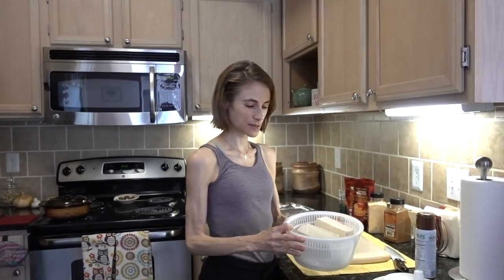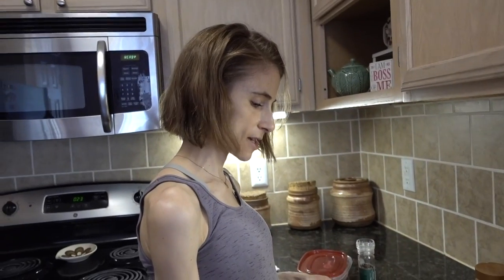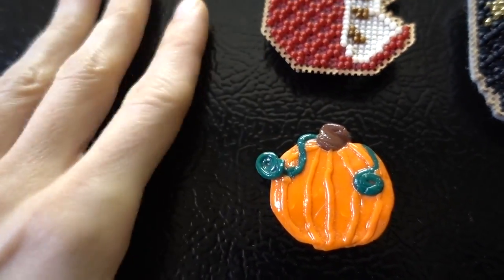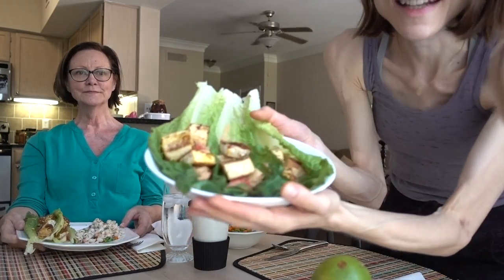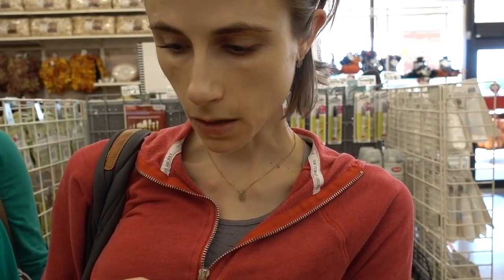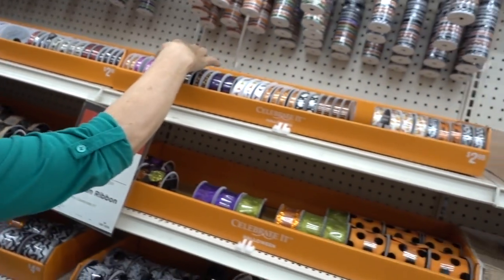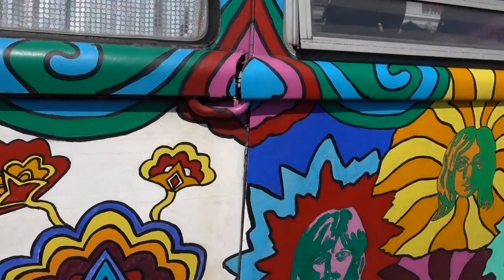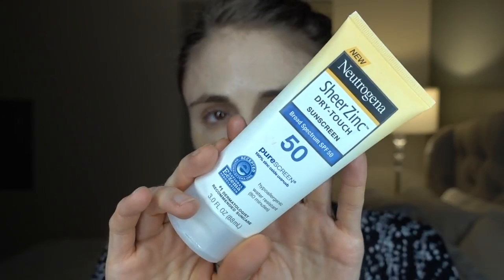Vlog: TOFU LETTUCE WRAPS, MICHAELS SHOPPING, SUNSCREEN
Tuscany Candle Lemon Sugar Cookie
SHISEIDO SENKA AGING CARE UV
Biore UV Watery Gel SPF 50 +PA
Alba botanica deep pore wash
Nivea Sun Protect Super Water Gel
Hada Labo super plumping gel cream
Cerave AM
Cerave healing ointment
Neutrogena Sheer zinc Dry touch (body)
Maybelline colossal
HADA LABO cleansing oil
Dr Jaart’s ceramadin HELP ME light cream
Etude House SoonJung 2X Barrier Cream
My hair clips
My hair band
My hair ties
My shampoo
My PJs
Beauty dust
Argan oil
Orgain Vegan Peanut Butter Protein Powder
My pineapple necklace
My pineapple earrings
My ninja
My spiralizer
My crockpot
My totoro mug
My insulated cup
Similar to goodcooks containers
Chia pudding jar
My apron
My bag
True lime salt free seasoning
Tea I am drinking
Skin food tomato jelly lip tint (#3)
My hat
My costco 32 degree joggers

Skin care my mom is using:
Avene high protection complexion shield
My mom’s water bottle
Daiya Vegan/gluten free mac & cheese
Turmeric chai elixir